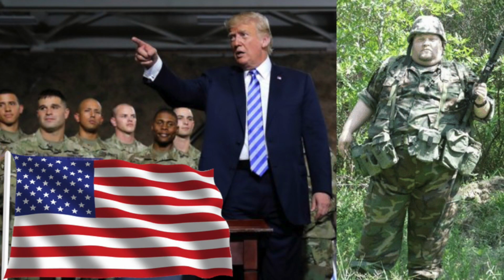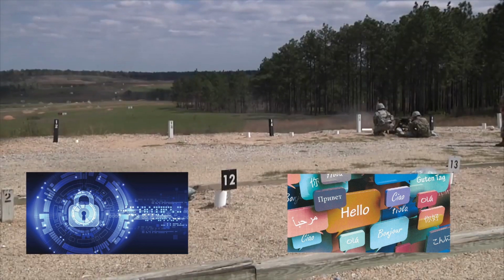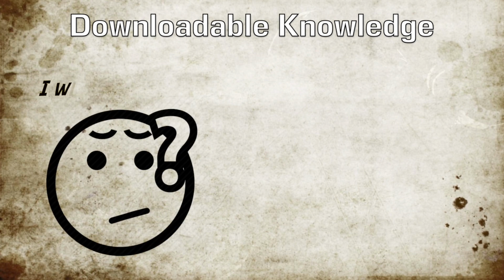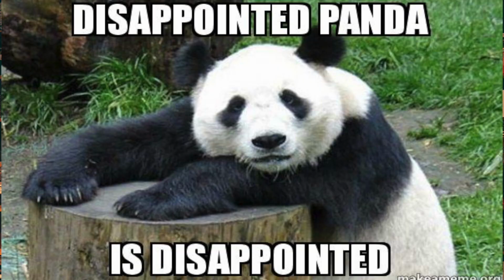Targeted Neuroplasticity Training (Electric Learning)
TNT is the technique of electrically stimulating the nervous system to activate learning pathways in the brain, improving memory, attention span and making education more efficient. But does it work?

Targeted Neuroplasticity Training is currently undergoing research funded by the US military. The theory is that external stimulation of the nervous system might induce the release of neuromodulators in the brain to increase synaptic plasticity and strengthen the formation of new neuronal connections throughout the brain. By combining this increased plasticity with specific training programs, new skills could be learned and mastered at a much faster rate than traditional learning strategies.

Recent studies have shown that external stimulation of the peripheral nervous system (painless electroshocks to the skin) can promote brain activity in areas associated with learning. By extending this research, scientists are attempting to understand more about maximising this brain activity and inducing synaptic plasticity. As a result, an individuals attention span, memory formation and learning ability could all be greatly enhanced.

This type of bioelectric medicine could also potentially be used to help people suffering from depression, attention deficit disorder (ADD), and other learning difficulties. Even serious diseases such as epilepsy could be treated through nerve stimulation, improving quality of life while preventing the need for invasive brain surgery or excessive drug treatments.

Another advantage of bioelectric medicine may be it’s reduced side effects when compared to nootropic drugs. While such drugs have been shown to improve memory formation and attention spans, they can cause unwanted side-effects including headaches, anxiety and even addiction. The stimulation of nerves is specifically targeted and, as a result should have negligible effect outside the brain, although further testing is needed to confirm this.

The US military feels that certain skills such as marksmanship, cryptography and foreign languages require intense training regimens which are both costly and time consuming, but expertise in such skills can mean life or death in military situations. Therefore the development of new methods that could rapidly improve human cognition could save not only time and money, but also lives in the long term.

In the future, such research could lead to the development of “downloadable knowledge”, the idea that if you want to learn about a certain topic, you could simply download it to your brain and instantly become an expert, but that could still be a few years away. Experts at the Defense Advanced Research Projects Agency (DARPA) are hoping to discover that learning efficiency can be improved by about 30%, proving that TNT is an effective method to enhance training.

Use the links below to follow The Travelling Scientist